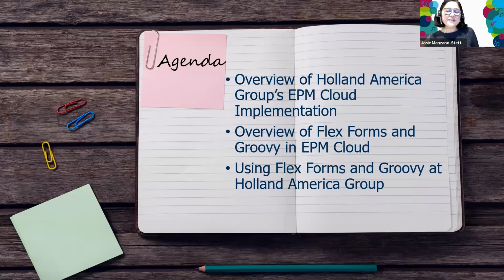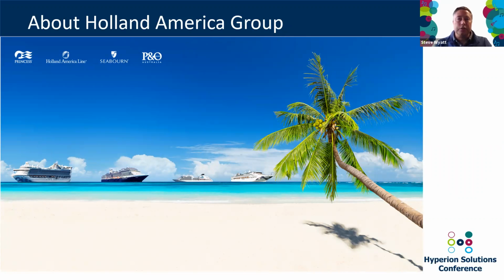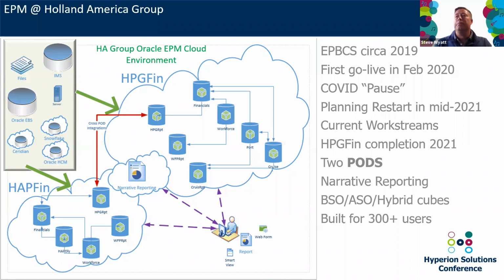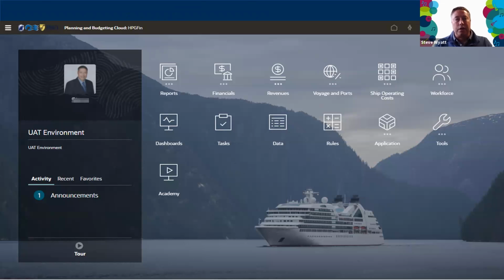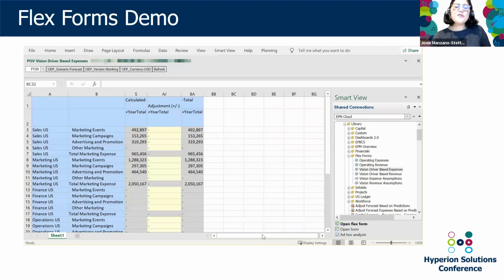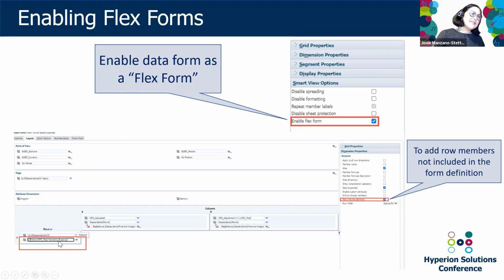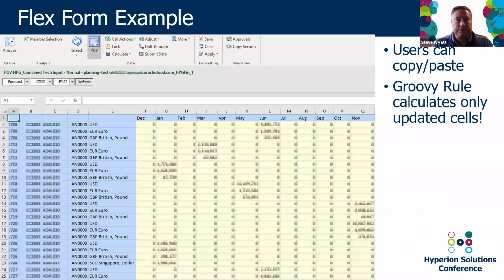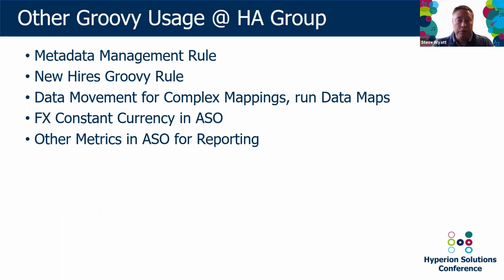Using Flex Forms and Groovy at Holland America - Solutions 2021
Holland America Group, a subsidiary of Carnival Corporation & plc, is unifying and optimizing planning and reporting activities for their 4 North American brands (Holland America Line, Seabourn, Princess Cruise Line, and HAP Alaska) into the Planning Cloud. They are in the final stages of a multi-phased deployment. The implementation team leveraged many recent Oracle EPM Cloud features, such as groovy and flex forms, to achieve their requirements and the desired end-user experience. We are excited to share what we learned and the wins gained from leveraging these new features!

Presenter: Steve Watt, Senior Manager | Hyperion Planning, Holland America
Steve Watt is a Senior Manager of Financial Planning Systems at Holland America Group since Dec 2017. Prior to working for HA Group, he has been working with Planning and Essbase since 2004, both in consulting roles as well as other companies. He has two kids attending college at Western Washington University and Montana State University and a third adult-child working for Fred Meyer (Kroger). They are season ticket holders for the Seattle Sounders Football Club, but also enjoy routing for the Washington Huskies (alum), Seattle Mariners and Seattle Seahawks. “Happy to start routing for the Seattle Kraken, but need to increase my knowledge of Hockey!” Steve enjoys vacations that include sandy beaches and/or cruises the most!

Presenter: Josie Manzano-Stettler, Planning Practice Director, ArganoInterRel
Josie Manzano-Stettler has architected and implemented EPM solutions for 13 years with several Fortune 500 companies across multiple industries. Prior to consulting, Josie held managerial positions in finance, operations, and manufacturing engineering at major global manufacturing, consumer products, and entertainment companies.